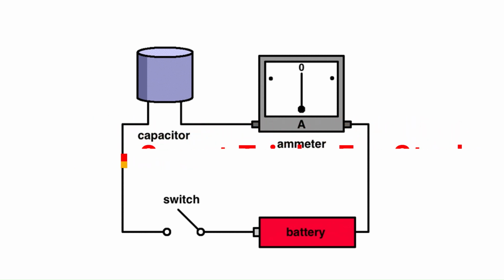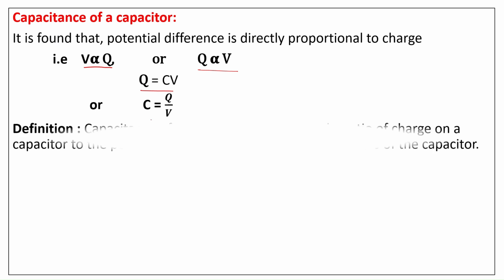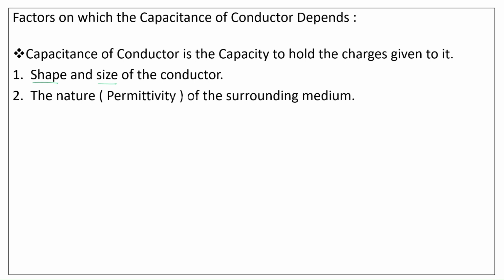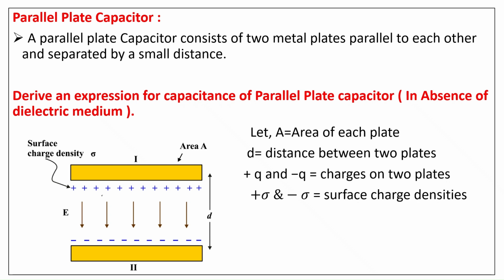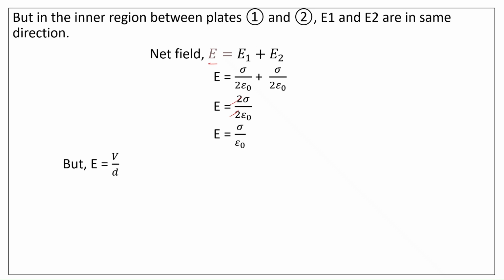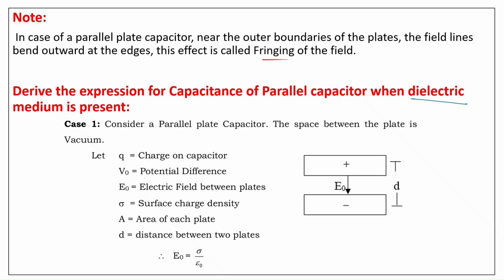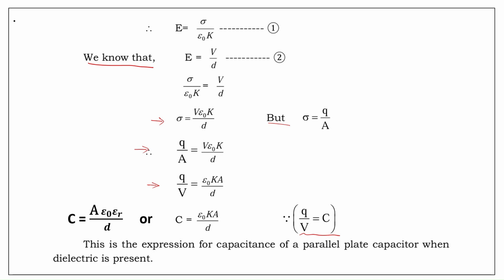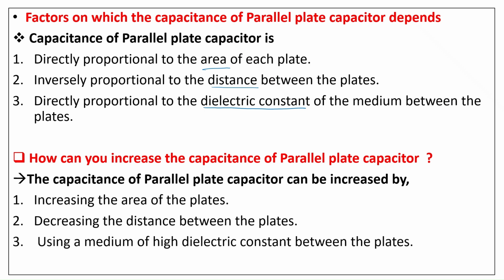Class 12th Physics|PUC Physics Chapter2| Capacitance | Physics practical book solutions derivation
Class 12 Physics || 2nd PUC Physics Chapter 2|| Electrostatic Potential and Capacitance class 12 | class Physics
Class 12 Physics || 2nd PUC Physics Chapter 1|| Electric charges and Fields class 12 | class Physics || notes and important derivations
2nd PUC Physics 2025 | Electric Charges and Fields Oneshot
Physics class 12 Chapter 1 | Electric Charge And Field | Class 12 Physics Chapter 1 | 12th Physics
12th Class Physics Chapter 1 Electric Charge and Field One Shot 2026 || Physics Class 12th Chapter 1
5 Last-Minute Study Strategies for Quick Revising

0:48 CAPACITOR
1:48 Capacitance of a capacitor
2:42 Definition of Farad
4:26 Factors on which the Capacitance of Conductor Depends
5:15 Expression for Capacitance of an isolated spherical conductor
6:33 Derive an expression for capacitance of Parallel Plate capacitor ( In Absence of dielectric medium ).
11:00 Derive the expression for Capacitance of Parallel capacitor when dielectric medium is present
14:03 Expression for Relative Permittivity ( Dielectric Constant ) in terms of Capacitance
15:15 Factors on which the capacitance of Parallel plate capacitor depends
15:47  How can you increase the capacitance of Parallel plate capacitor  ?

Class 12 Biology Notes One shot :
   • Class 12 Biology || Biology all chapter no...
   • Class 12 Physics | Complete physics one sh...
   • CLASS 12 PHYSICS | MCQ | IMPORTANT QUESTIO...
   • 2nd PUC Chemistry | Class 12 Chemistry Imp...
   • Biology important questions class 12 2025 ...

12th physics important questions

Coulomb's law
Columb's law in vector form
Importance & Limitations of Coulomb's law
Permittivity of a medium
Relative Permittivity or Dielectric Constant
Difference Between Charge and Mass
Principle of superposition of electrostatic forces
physics chapter number 1
best electric
in physics
power cord
power electronics one shot
study +
a conductor
physics paper 12th class 2025 answer key
12th physics public question paper 2025
important derivations class 12 physics 2025
physics weightage class 12
class 12 physics answer key
biology crash course neet
velocity and acceleration calculus
electric field a level physics
derivations of
complete 12 physics neet one shot
modern physics one shot class 12
most important derivations in physics class 12
class 12 physics board important topics
neet complete physics one shot
physics previous year questions class 12
Electric charges and Fields class 12
Compete physics one shot class 12
all derivations of physics class 12
phy imp questions class 12
class 12th chapter 5 maths
chapter 3 math class 12
12th chemistry alcohol phenol and ether
physics review class 12
class 12th physics electromagnetic induction
important topics of physics class 12
class 12th biology chapter
electric fields a level physics
ncert highlights physics class 12
electricity a level physics
physics for electronics engineering
class 11 physics ch 3
electric charges and field by pawan sir
class 12 physics chapter electronics
class 12 physics chapter 1 explanation one shot
class 12 physics chapter 1 full explanation
class 12 physics chapter 1 electrostatics